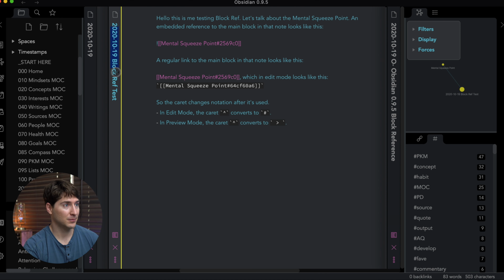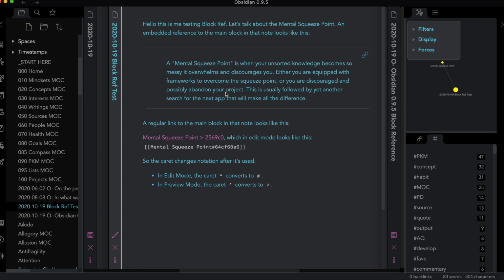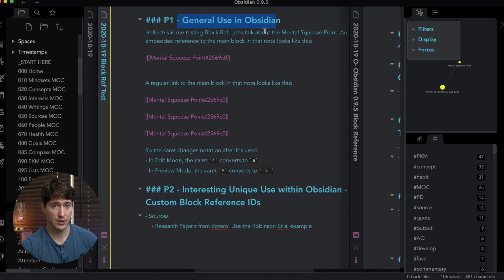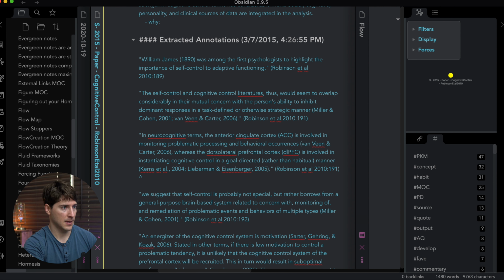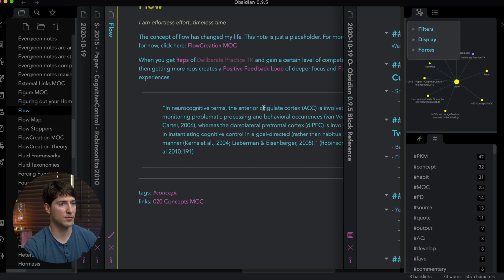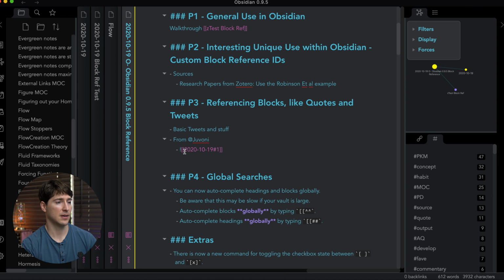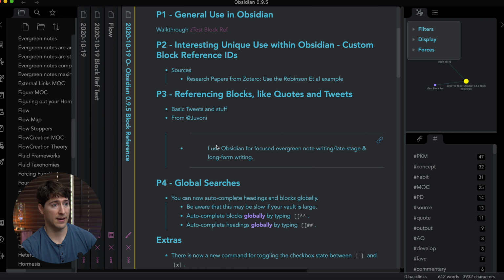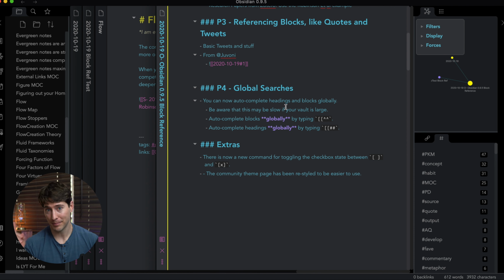Obsidian Block References — Now in the Obsidian App!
For many people, block referencing is the killer feature for their PKM system. It's like a super power. In this video, we'll explore what block references are in the latest update of the Obsidian app version 0.9.5, and how they can be used in different and interesting ways for your personal knowledge management.

[00:00] - Intro
[00:32] - How to use Block References
[02:00] - The automatic 6-digit unique ID that's making this happen
[02:12] - Other ways you can use Block References
[02:52] - Why does the caret convert to a hashtag?
[03:39] - Other Ways to use Block References
[06:59] - Quoting stuff with Block References
[09:00] - Linking Page Level Reference, Head Level Reference, Block Level Reference
[09:41] - Global Searches: using all of the blocks or headers in your vault
[10:15] - Version 0.9.5 Extra Credit
[11:03] - Conclusion

🔊  SPECIAL MENTION
🔊  Big thanks to Jonathan and Jason of counterpart.work for the logo design.